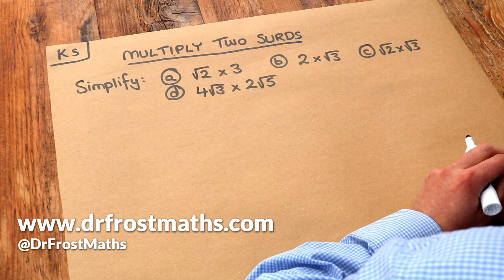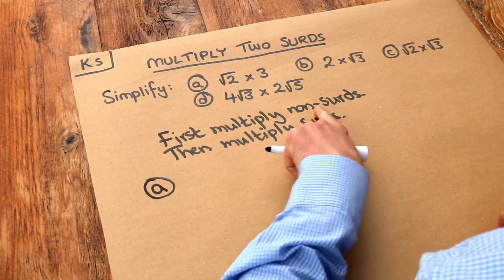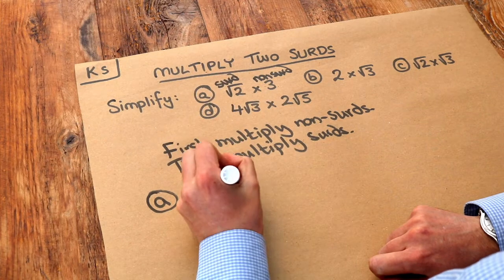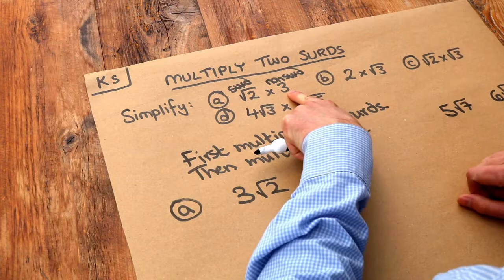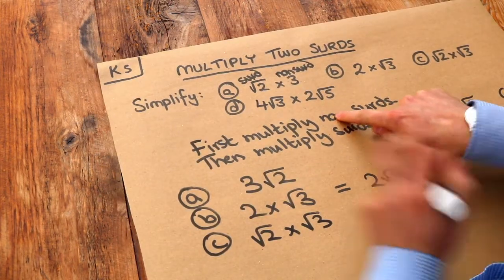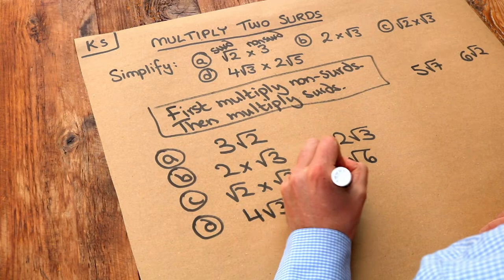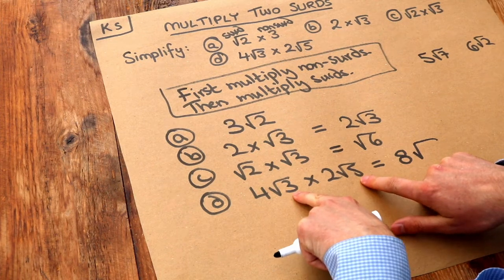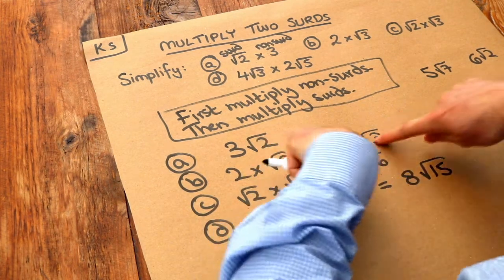Key Skill - Multiply two surds.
"Multiply two surds."